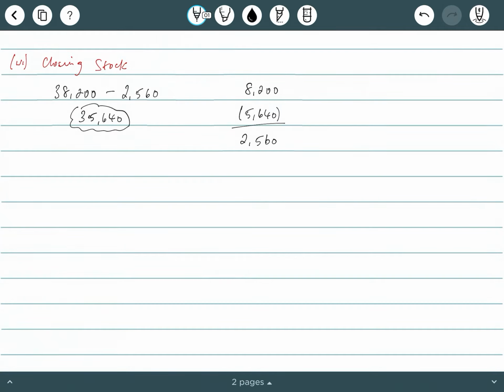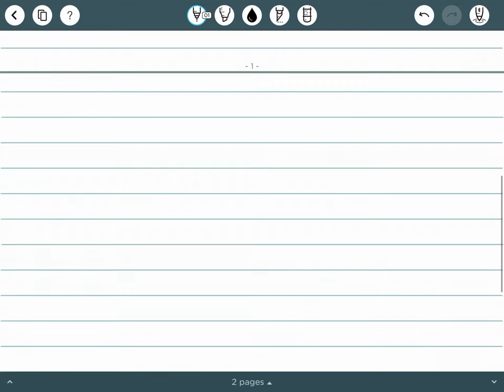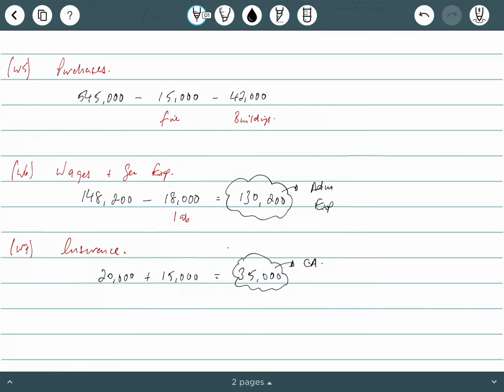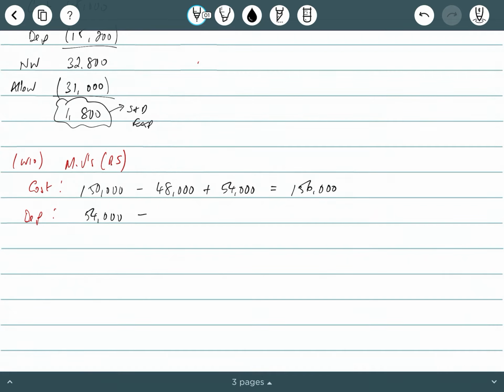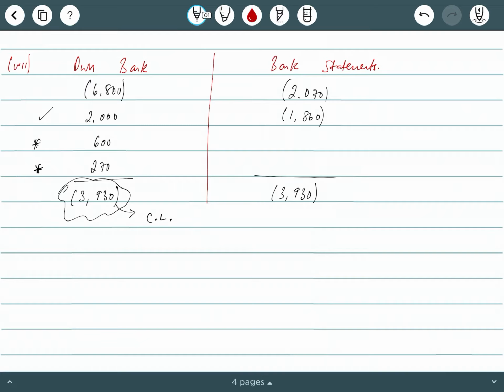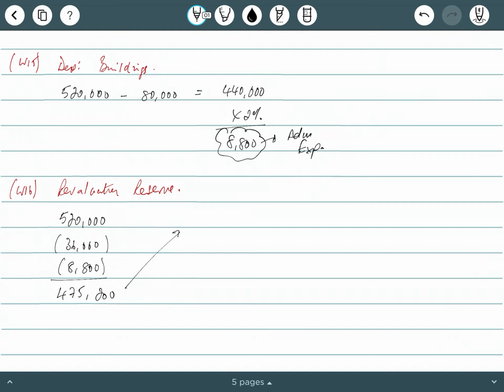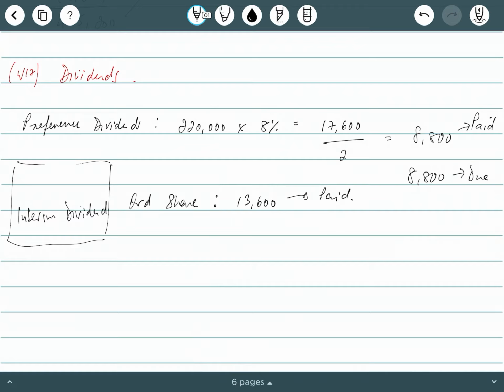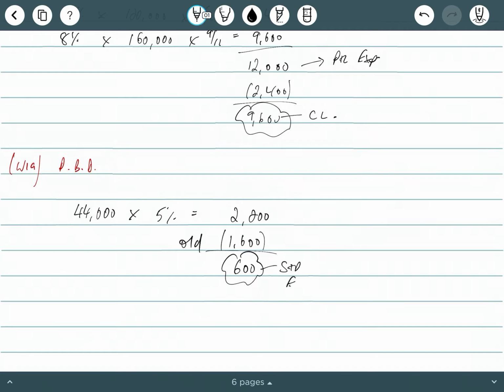Duncan Company Accounts